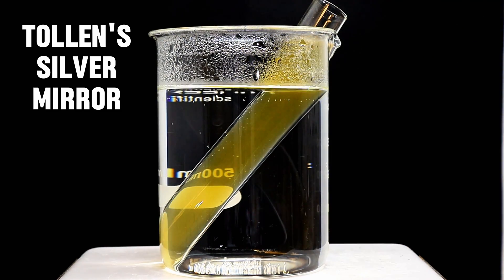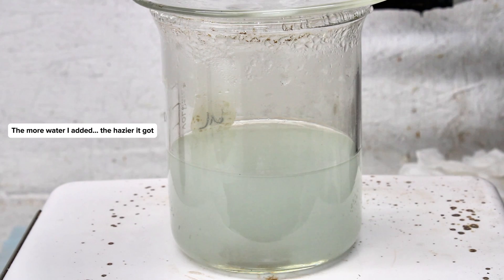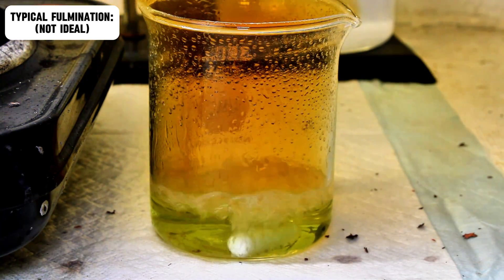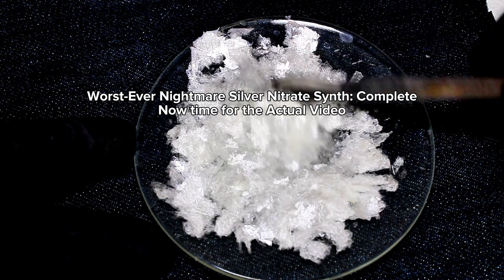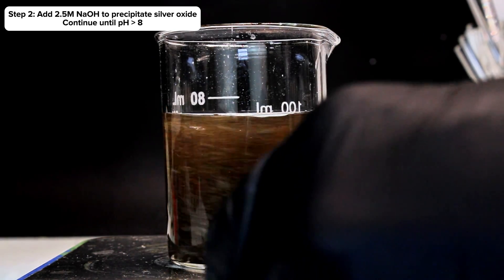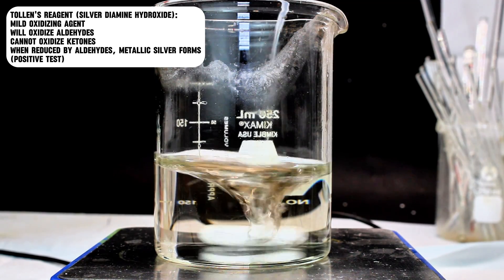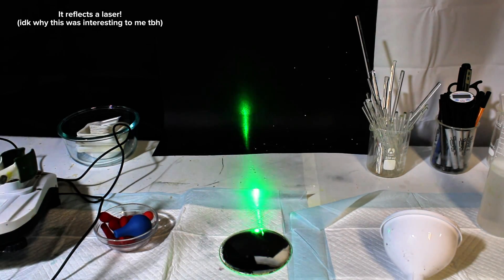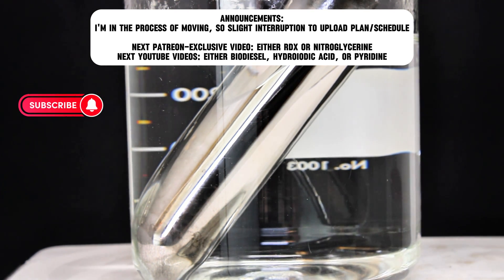The Silver Mirror, Gone Horribly Wrong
In this video I demonstrate the classic silver mirror reaction using Tollen's Reagent. Simple stuff, a casual lab demo on a lazy day in highschool. However, due to a simple careless oversight this innocent project turned into a nightmare ordeal involving some of the most dangerous compounds known.
Which is honestly my favorite part of chemistry, its an eternal lesson in never letting your guard down, even for a simple Tollen's demo.
PS: The actual silver mirroring part was eventually a success, it just took a while to get there.

PPS: Initially I planned to cut the first 5 minutes of this video, but I've gotten several requests to show more of the mistakes I make. Since this is one of my bigger mistakes of all time it felt appropriate to include.

PPPS: I am currently in the process of handling an unexpected move, so I did not plan this upload for today.. Honestly wasn't whether I was going to upload it at all. I've been sitting on this finished video for a while and decided since I didn't have time for my planned upload that I'd release this instead.